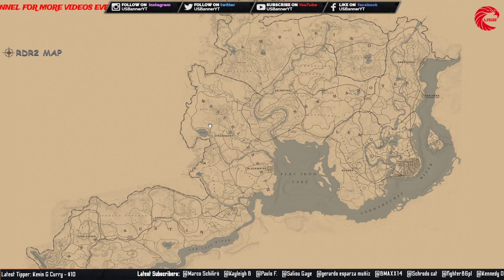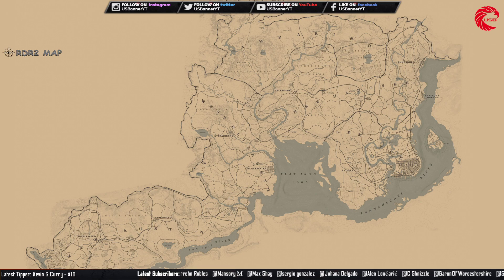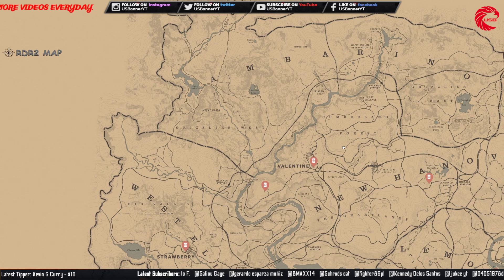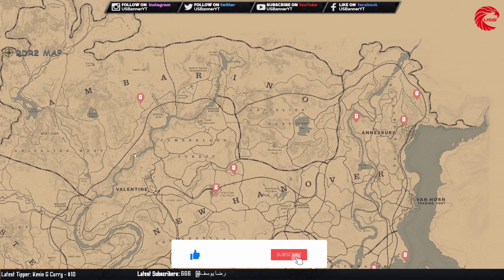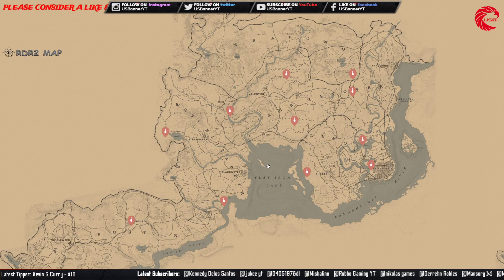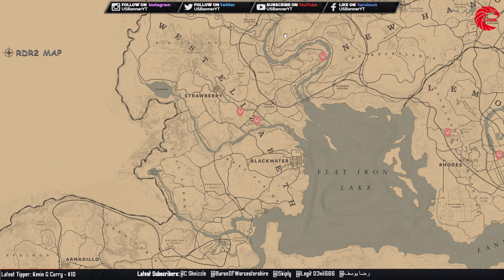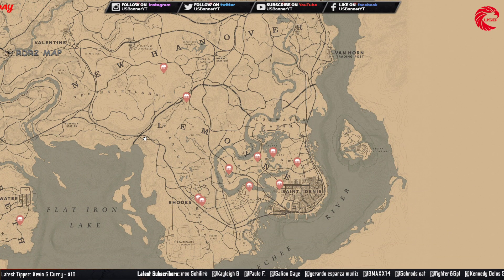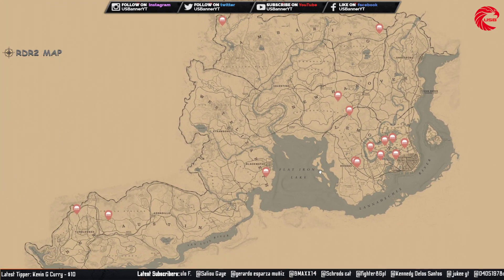June 27 Red Dead Online All Collector Locations - RDR2 All Collectibles Location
Daily Collector Locations or Collectibles Location
This video is about today's All Collector Locations or Collectibles Location for Red Dead Online on 27 June by US Banner in Red Dead Online - RDR2 Online.